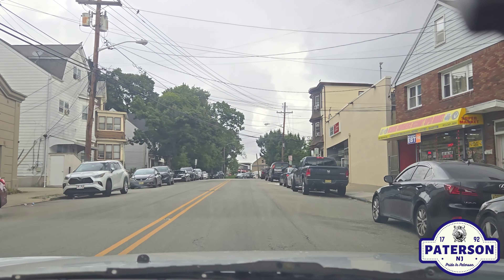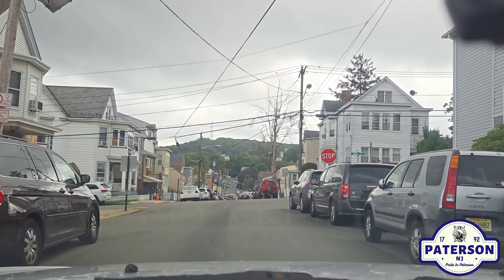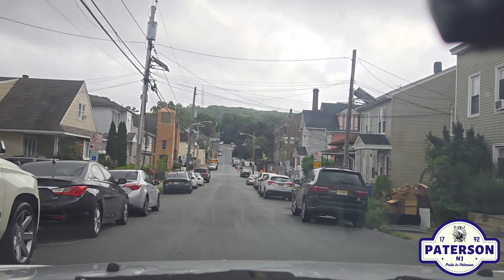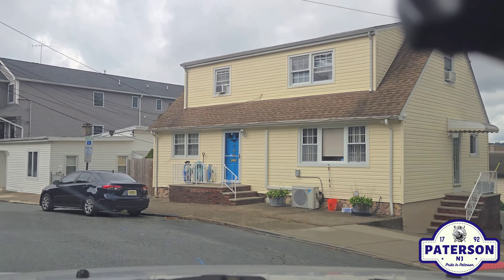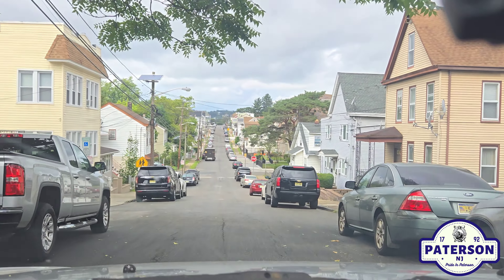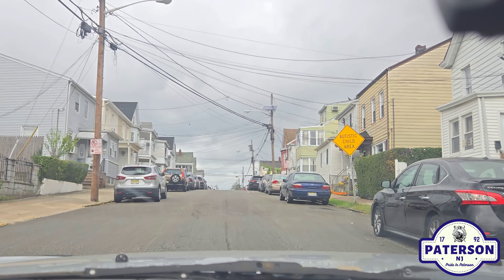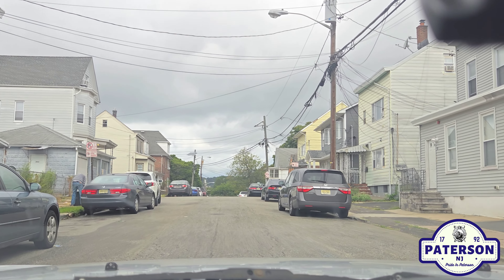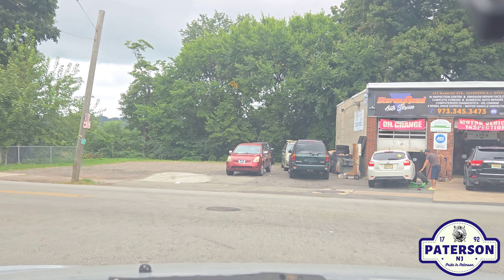Pride In Paterson- (4K) Caldwell Ave Dixon Ave Carlisle Ave Banks St Rockland St Quinn St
Welcome to another PRIDE IN PATERSON "FEATURING EVERY PATERSON STREET" video! My mission is to feature every Paterson Street on my channel!